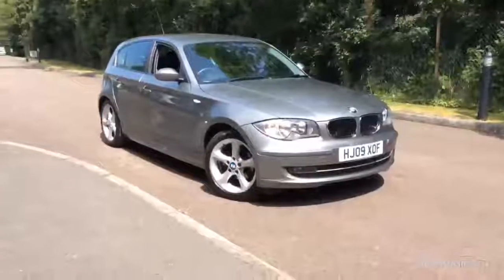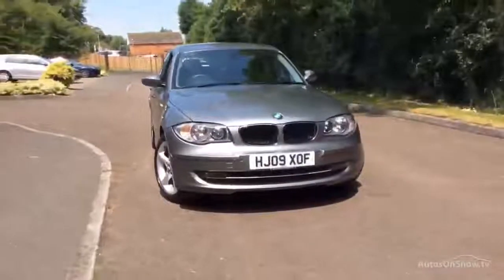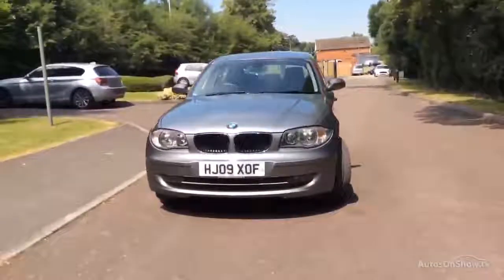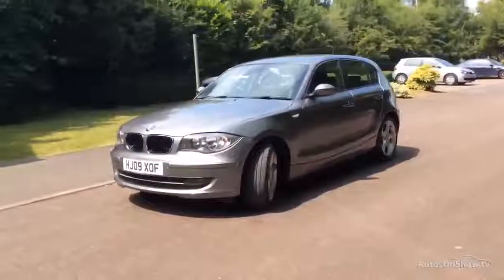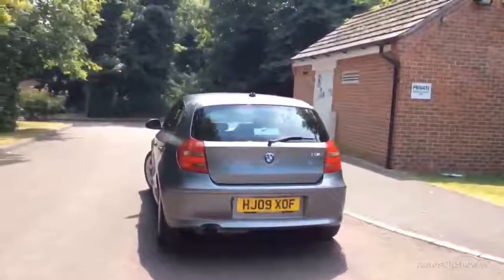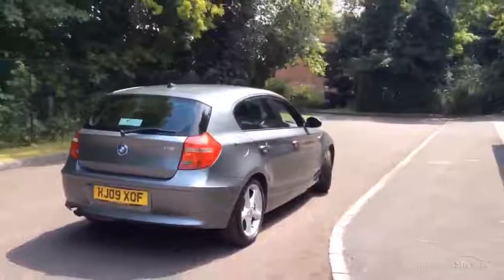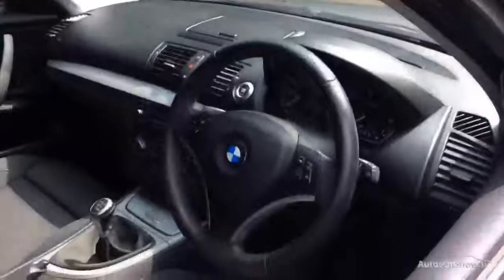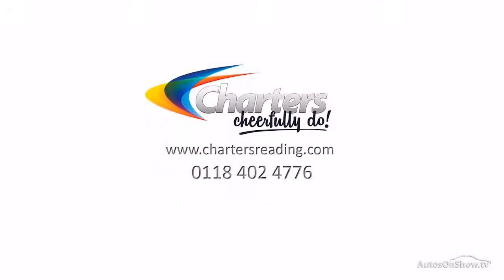BMW 1 SERIES 116I SPORT GREY 2009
2009 BMW 1 SERIES 116I SPORT HATCHBACK PETROL, in GREY